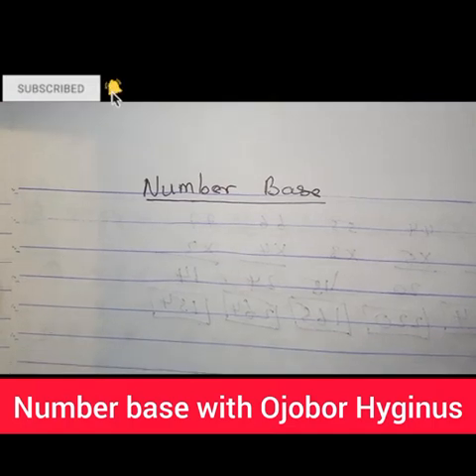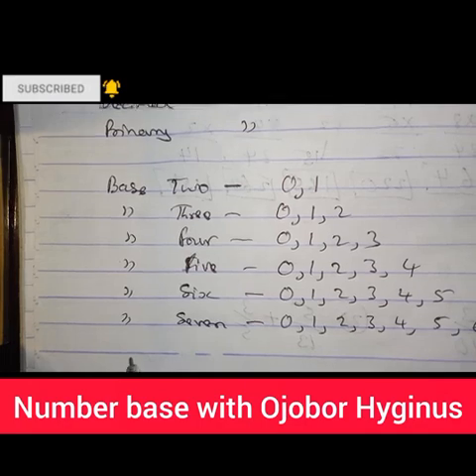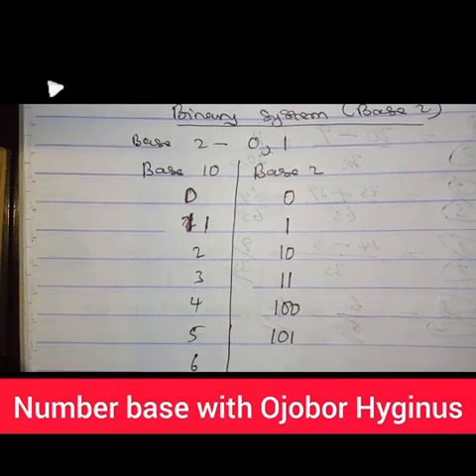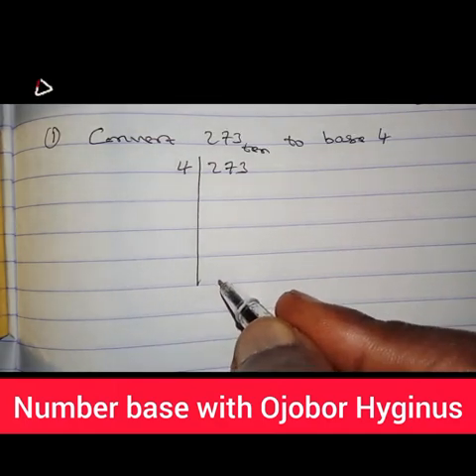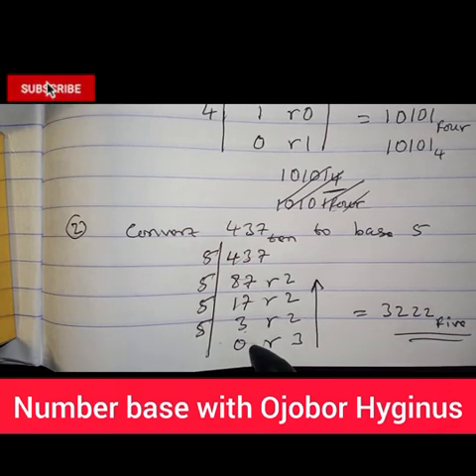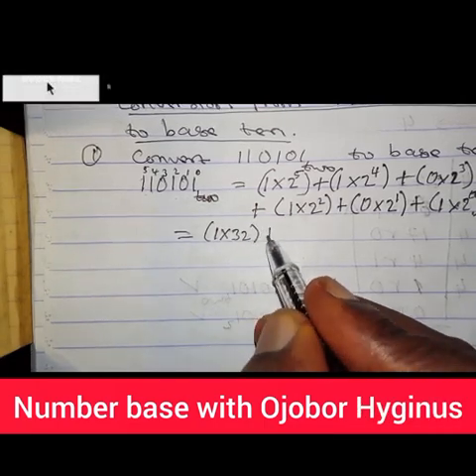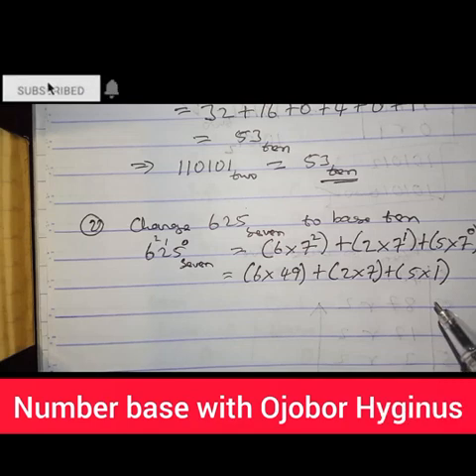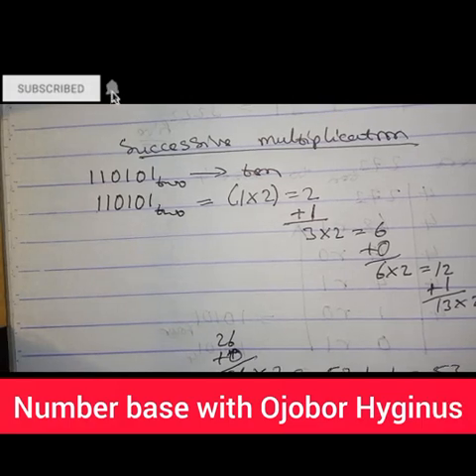NUMBER BASE 1